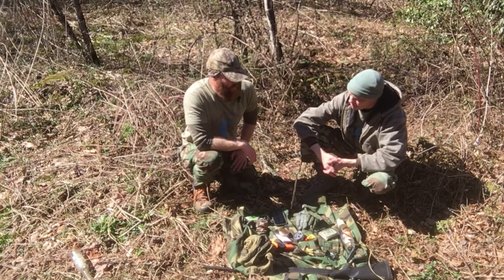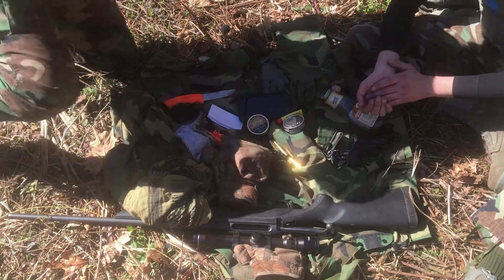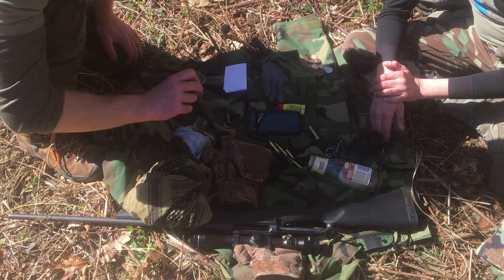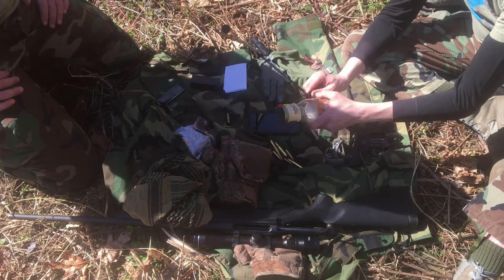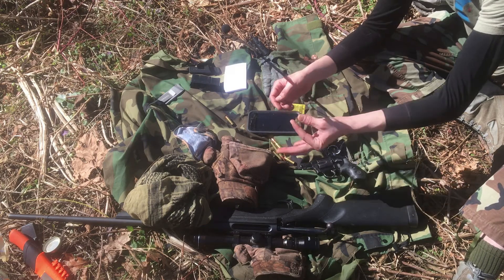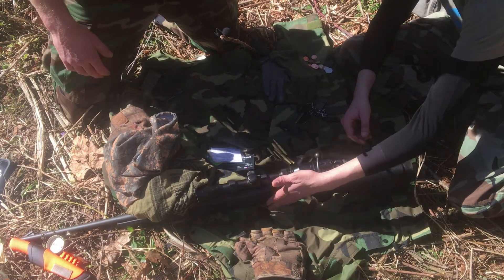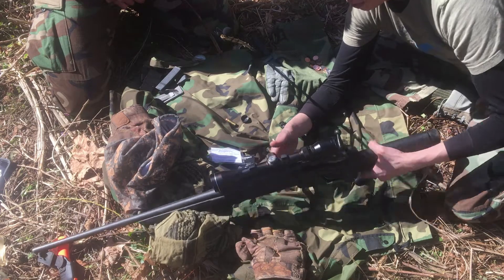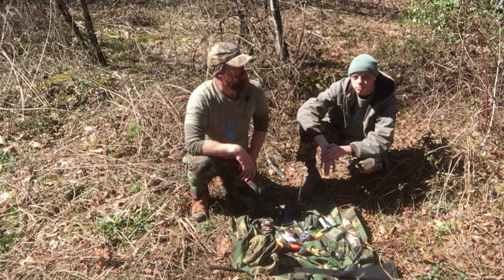EPISODE 7: Step #2. S.T.O.P. and Inventory your gear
This video covers part of the S.T.O.P. plan. "Stop/sit. Think. Observe your surroundings." Plan your plan. After attempting to gain our bearings and being minimally successful, we have to plan to stay the night. This starts with looking at what items you have on your person and how they can aid in your situation. Here, Will and Dave break down some simple uses on items you just may already have on you. Stay Alive, as Long as You Can.